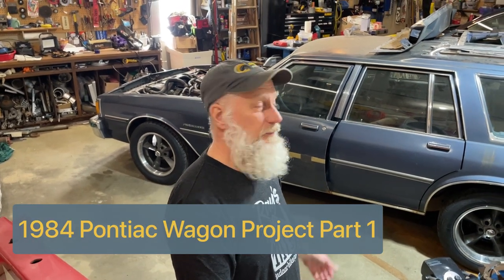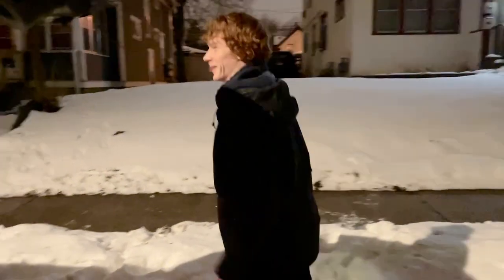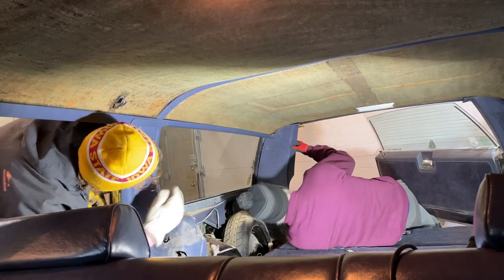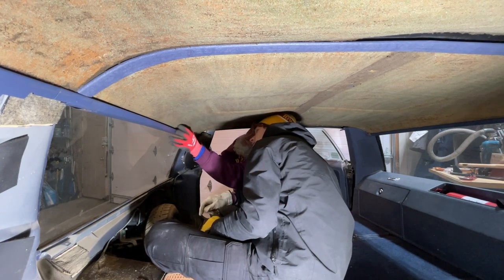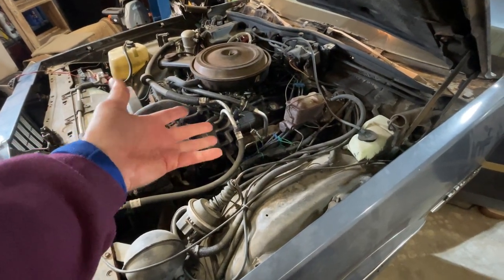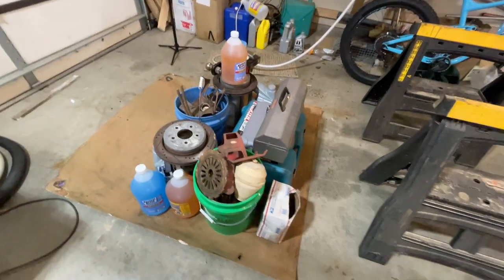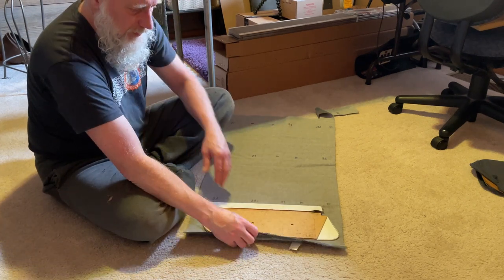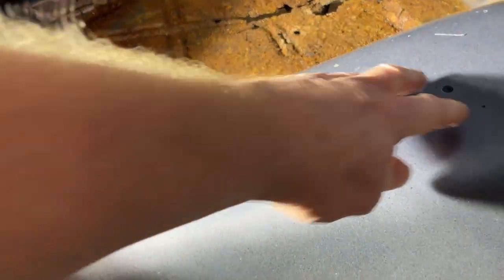1984 Pontiac Wagon Project Part 1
Son's car, 1984 Pontiac Parisienne Station Wagon project. Fixing some things and doing an LS swap, plus converting it to a 6 speed manual.